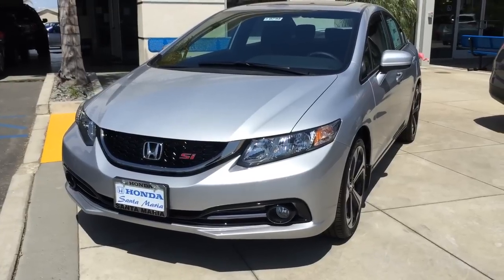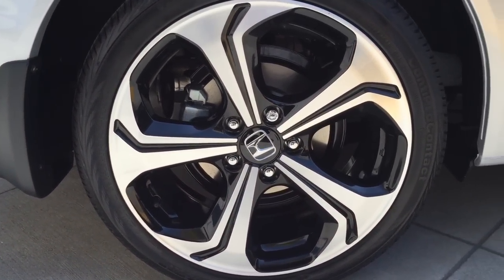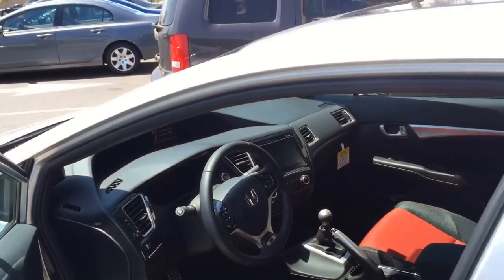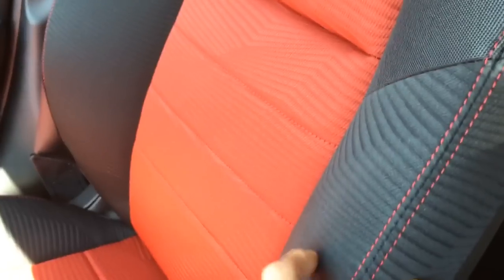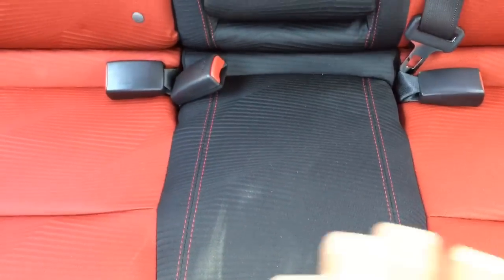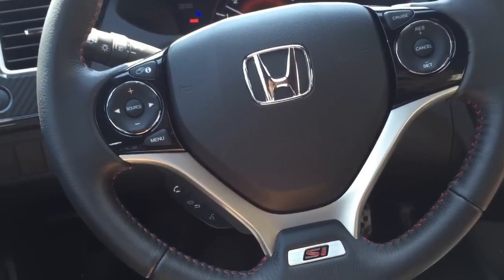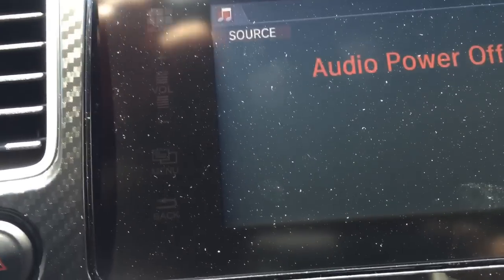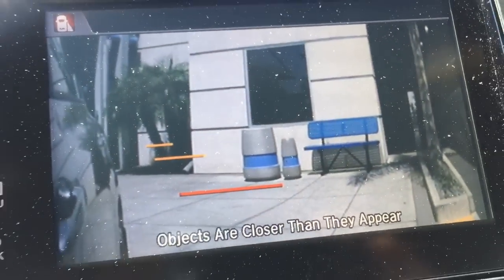2015 Honda Civic si sedan navigation walk around